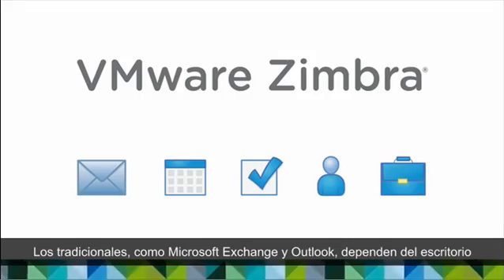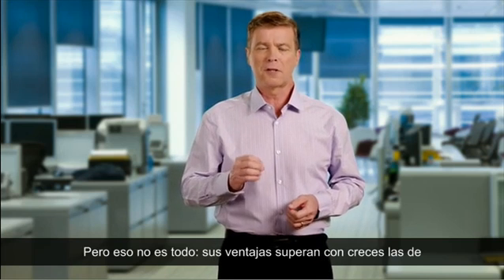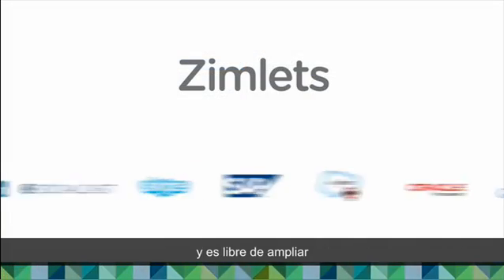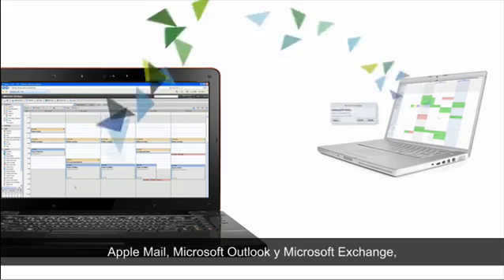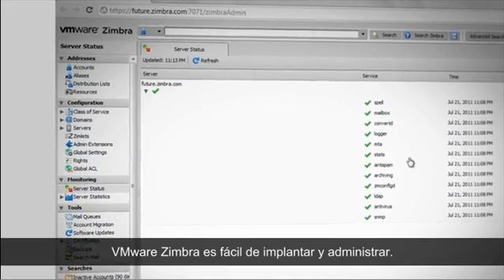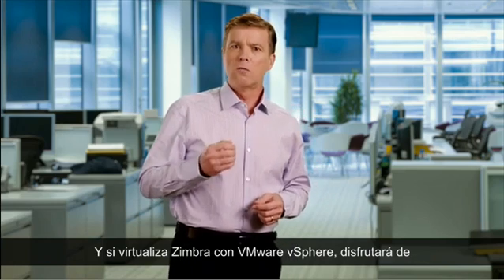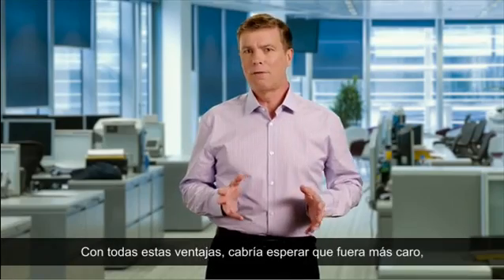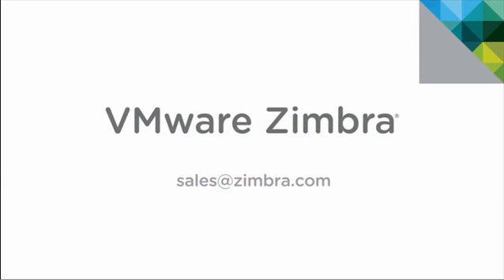Zimbra tour esp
Video demostracion de Zimbra